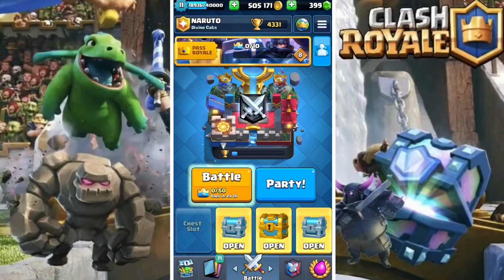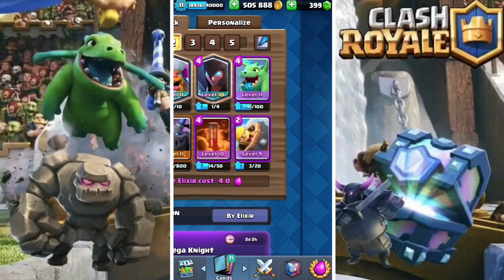Best Decks for Elixir Marathon Challenge | Clash Royale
Hi guys in this video, am going to be explaining which deck you can use for the Elixir Marathon Clash Royale challenge. In this Elixir Marathon challenges, you can use different deck in the Ramp up challenge, Double Elixir Challenge,  Tripple Elixir Challenge, and Lengendary Infinite Elixir Challenge. I hope this helps you, and I also hope you enjoy this video. Watch this video to find out how you can use them. Love you guys